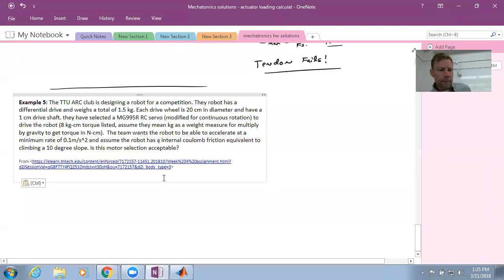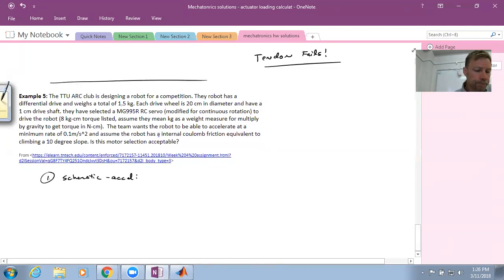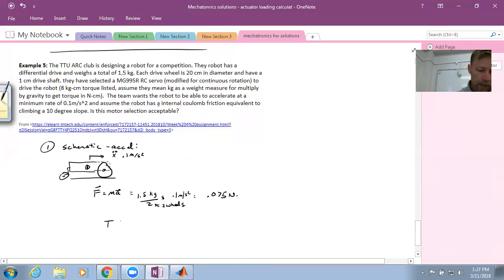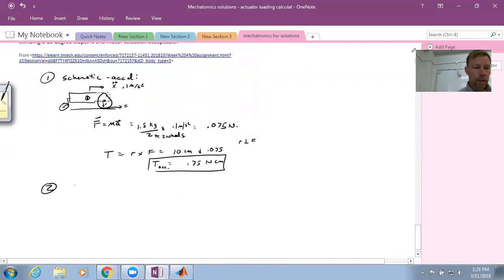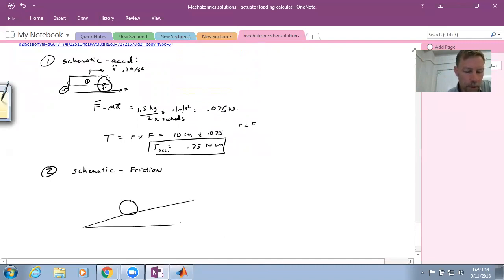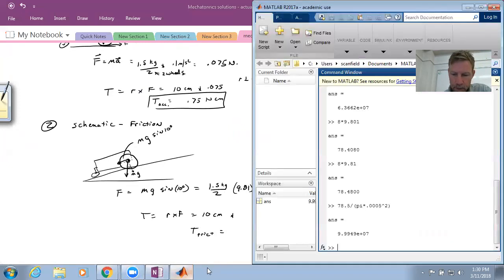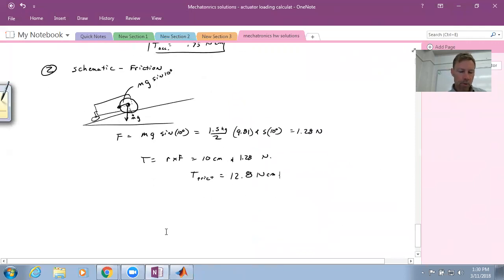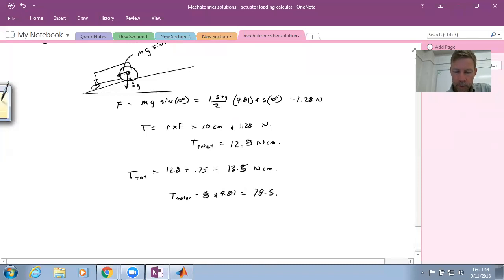mechatronics actuator loading calculations example 5